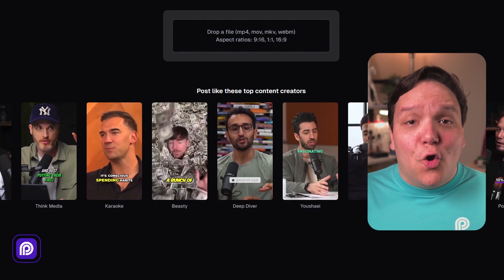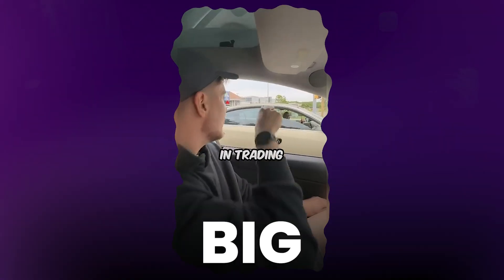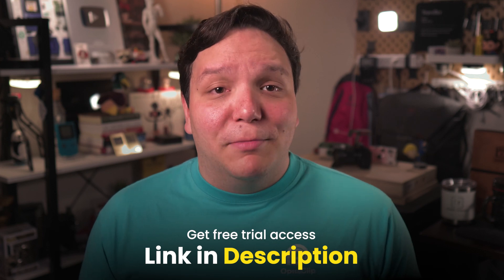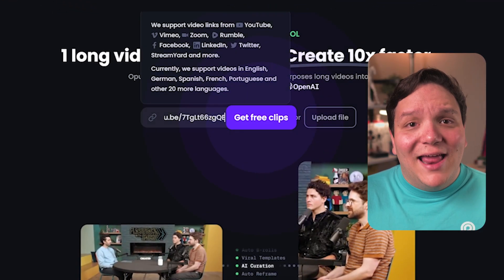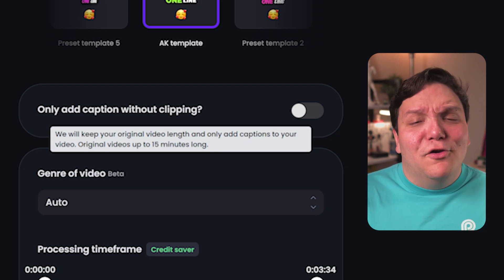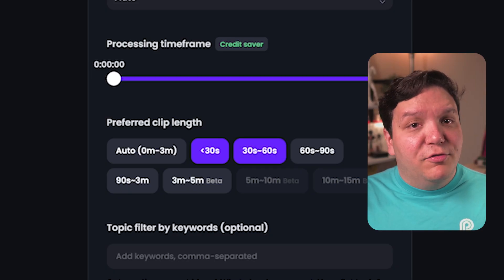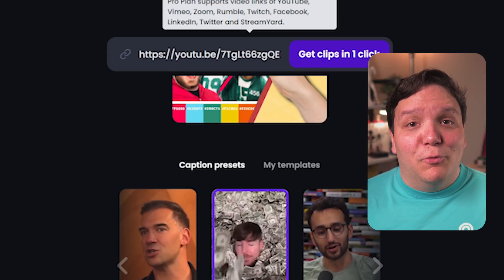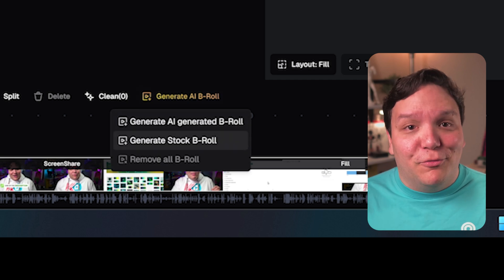Add Subtitles Like MrBeast in 1 Min! || FREE AI Caption Generator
Here's how to add subtitles like MrBeast with a free AI caption generator. Thanks to Andrew Kan for this great tutorial!

Leave us a comment (include your Twitter/Instagram handle) for a chance to win free Opus Clip credits!